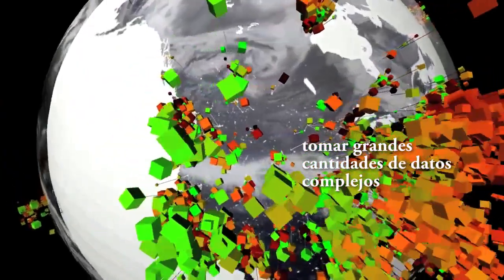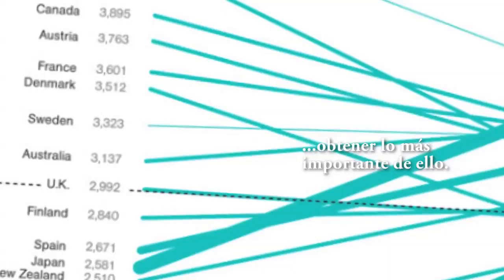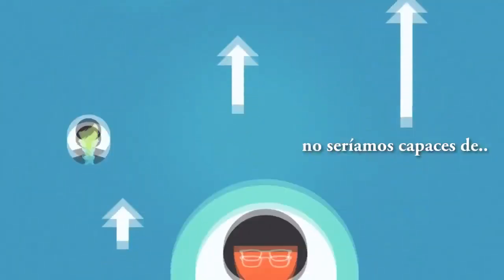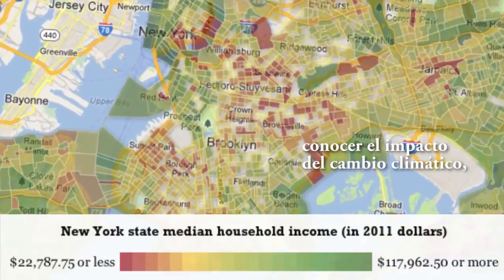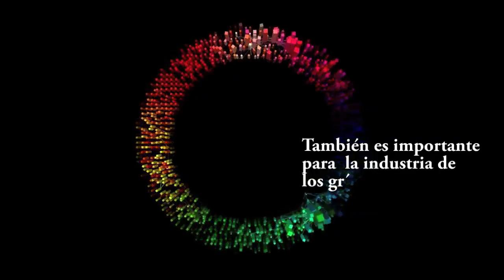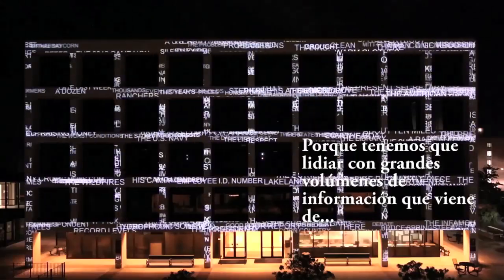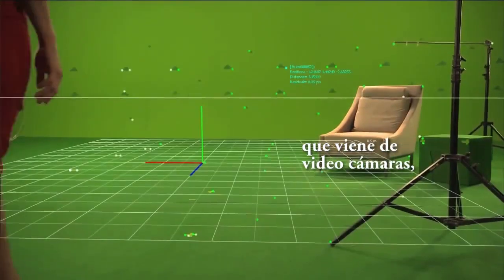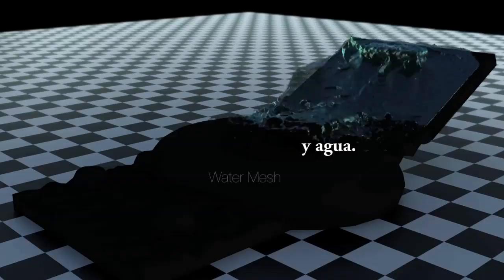1era invitación al I Congreso Internacional de Visualización de Datos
Paul Debevec, jefe del Instituto de tecnologías creativas de la Universidad del Sur de California, da a conocer la importancia de la Visualización de datos e invita al Ier Congreso de investigación en Visualización de Datos de la Corporación Unificada Nacional.